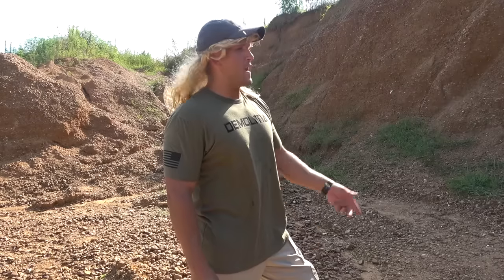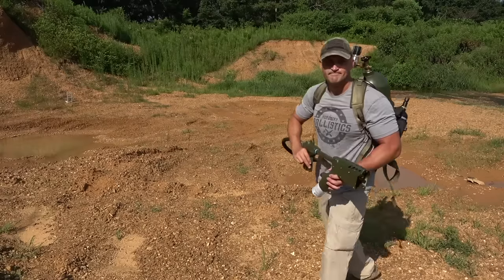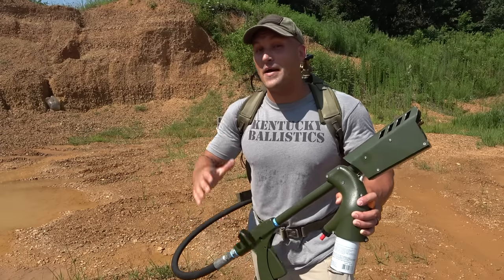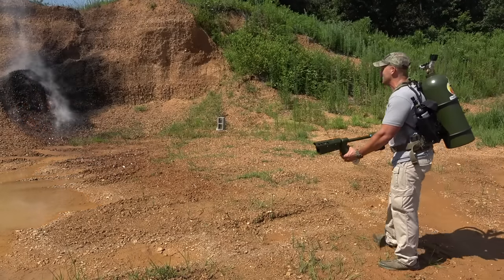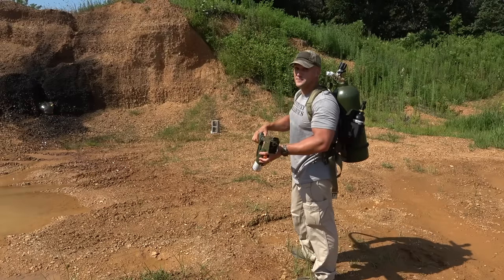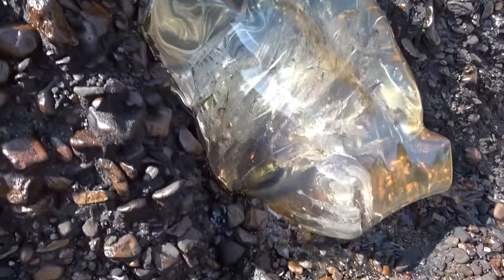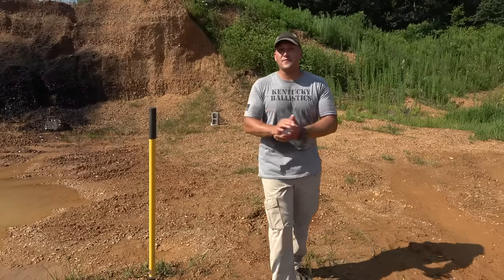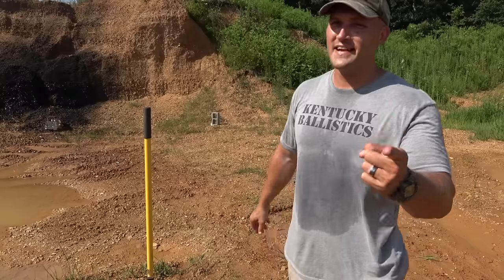FLAMETHROWER FRIDAY 🔥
It’s Full Auto Friday, but today I wanted to do something a little different. Today we blast a ballistic gel torso with a flamethrower!

WARNING!